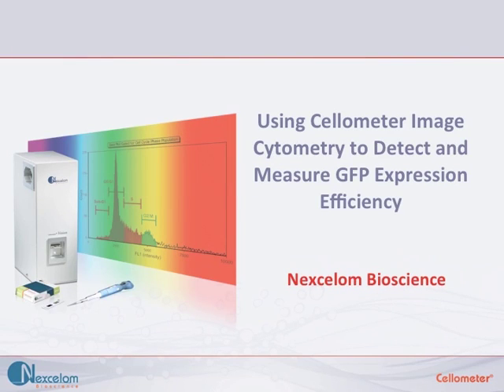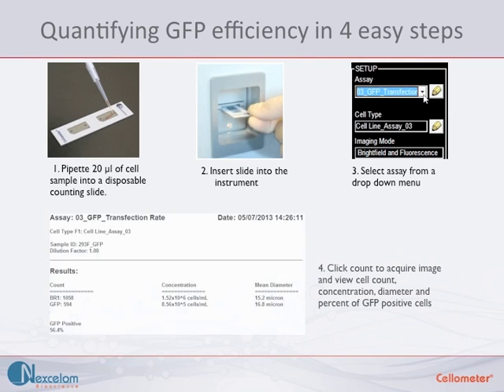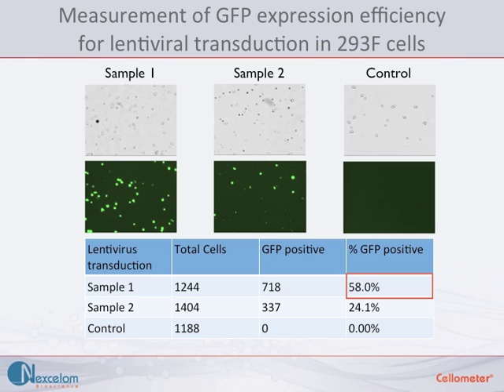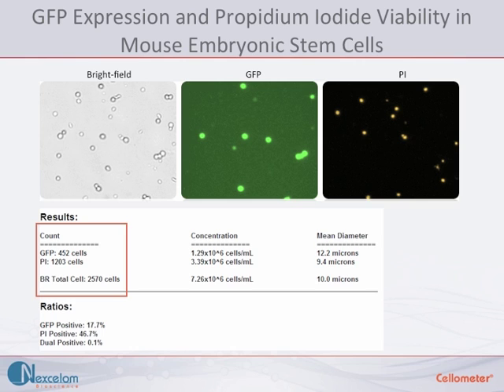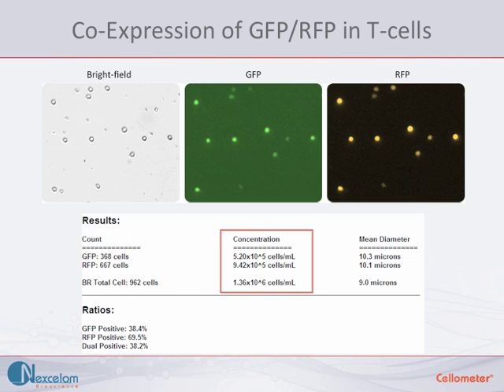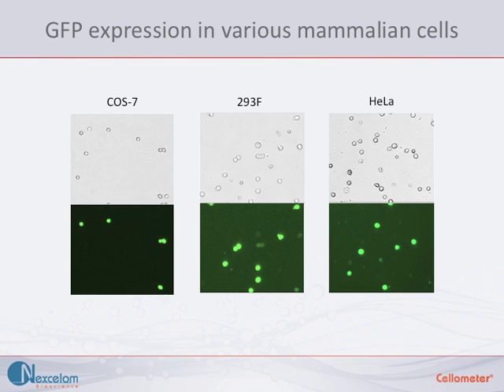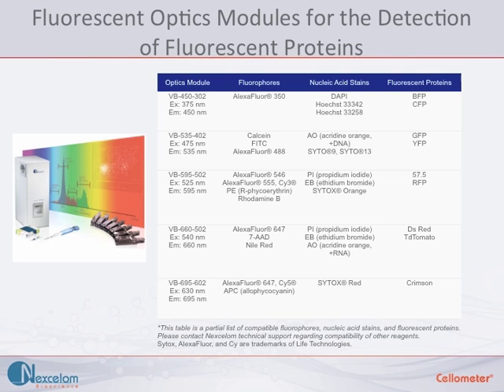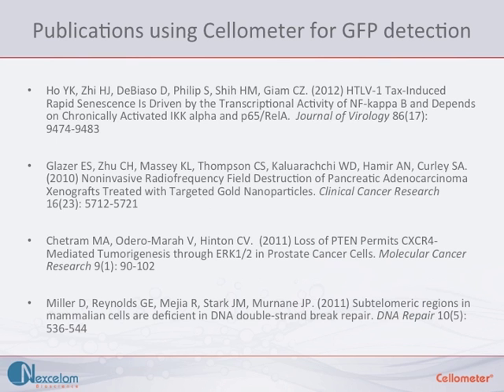Cellometer Image Cytometry to Detect and Measure GFP Expression Efficiency